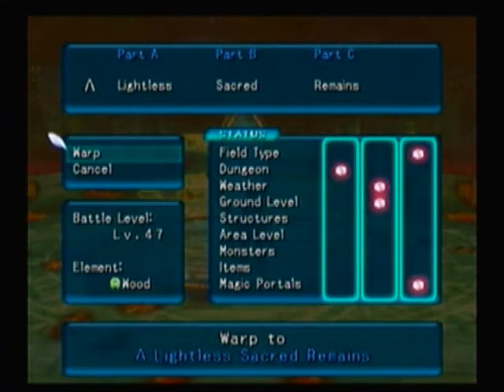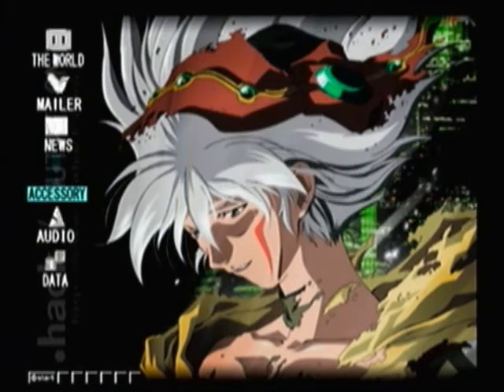Let's Play .hack//Mutation Secret Keywords, rare weapons and Grunties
Special keywords, rare weapon locations and some grunty recipes.